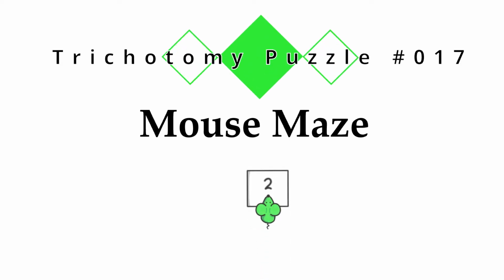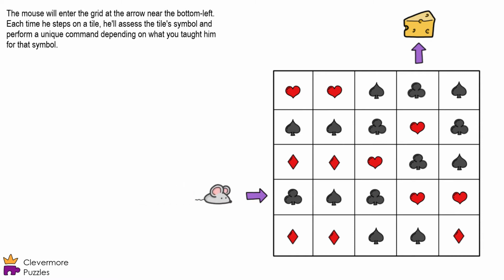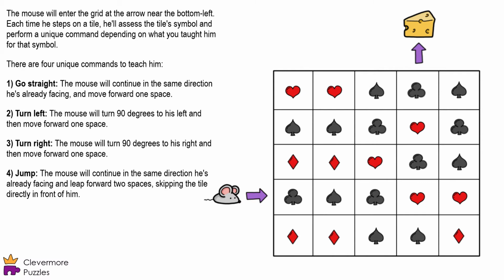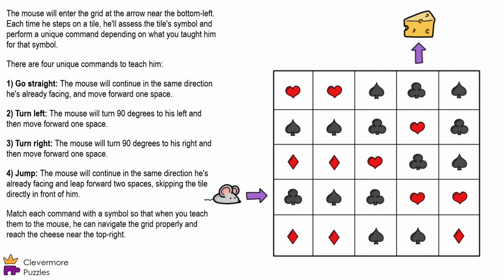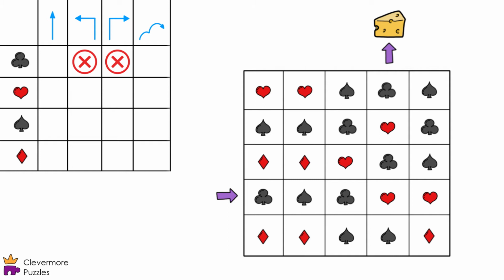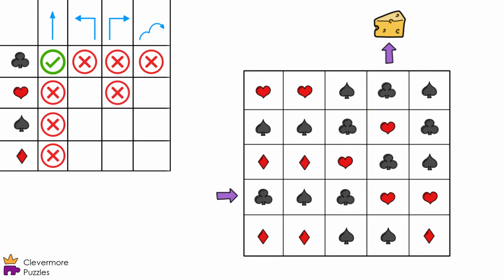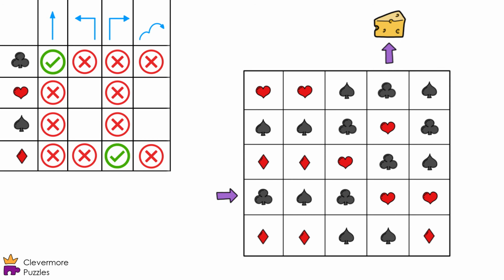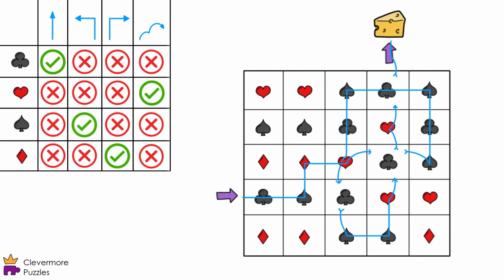Mouse Maze 2 (intermediate) || Trichotomy Puzzle #017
☆ Clevermore is an ever-growing archive of high-quality original logic puzzles, classic puzzles, and other puzzle-related content.

Puzzle, music, art, voice, and editing done by Dakota Krafick.